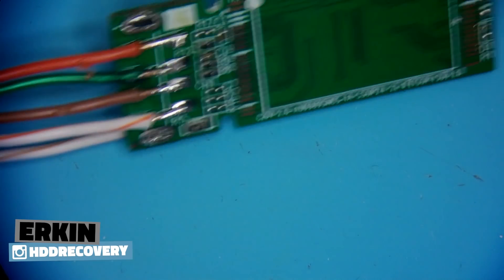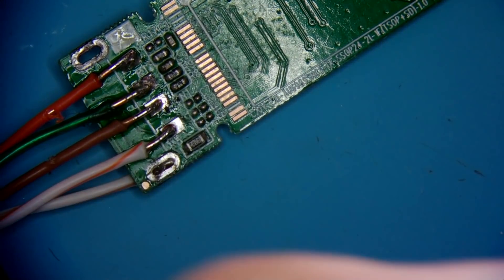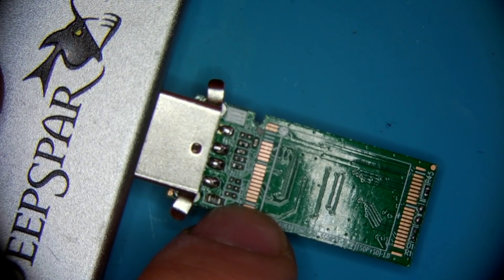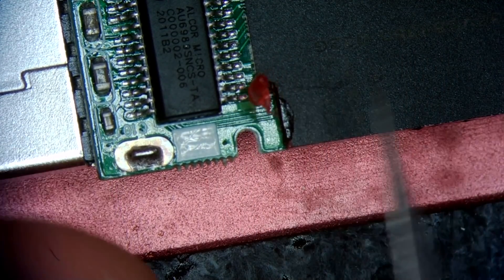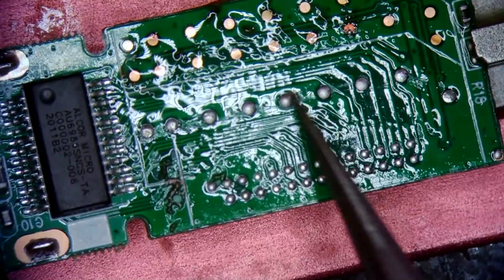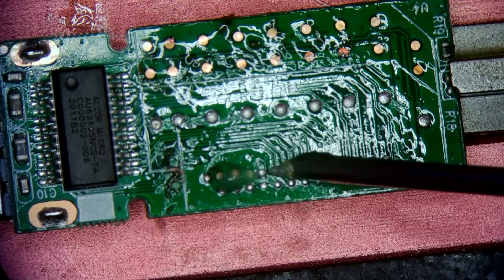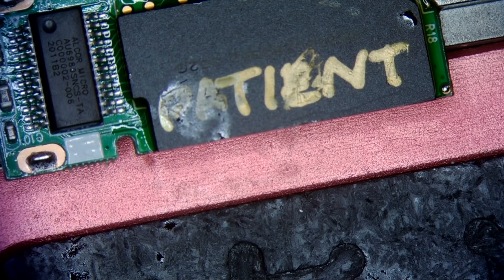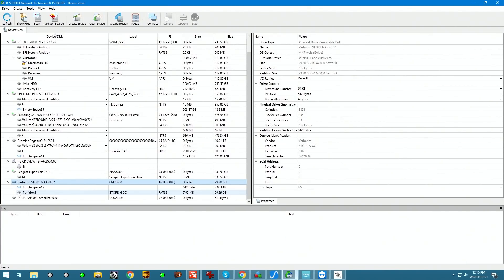usb flash drive repair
Here at HDD Recovery Services, we are used to seeing flash drives of all different sizes, brands, and types. Just as any other product, flash drives have premium brands and poor quality ones. Premium brand devices get put through a tougher quality control test, whereas poor quality devices are usually built from what premium brands classified as failed. Instead of throwing away these failed memory devices, premium brands sell them to refurbishing companies, who later patch them and repurpose them for their poor quality productions. Today's case is not an exception, we have a Verbatim Store and Go that runs on an Alcor controller, but instead of the NAND in a traditional package (TSOP, LGA, BGA) we have a failed Sandisk SD card. Flash drives like that are usually made out of the cheapest parts and consumables. In this video, we will show the process of troubleshooting the failed flash drive, usb flash drive repair, and get access to the data that the client had lost.

and send your drive boxed with bubble wrap to this address:

391 Bank St, Suite 201
Ottawa, ON
K2P 1Y3
Canada

Updated 2020 my gear for soldering:
Quick pogo pin adapter for eepROM